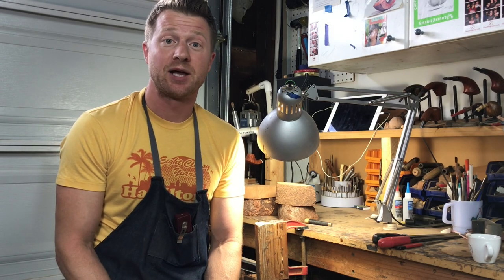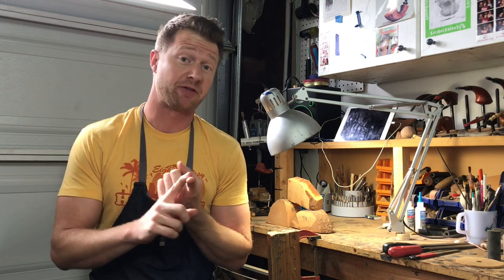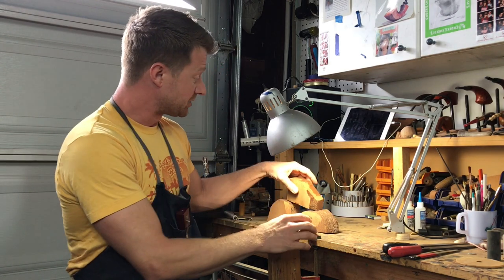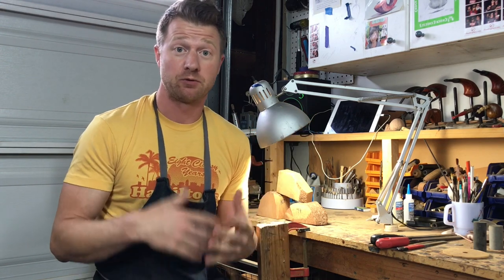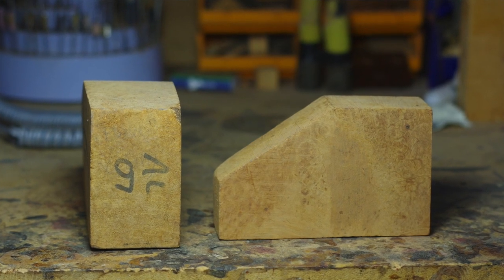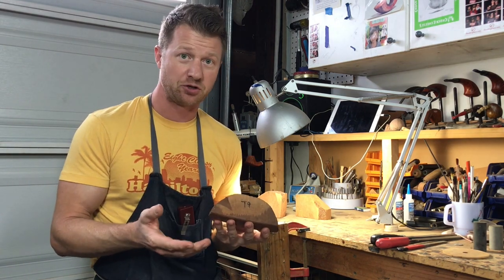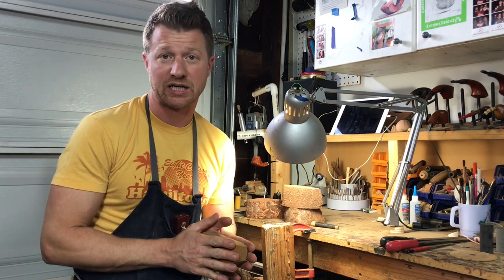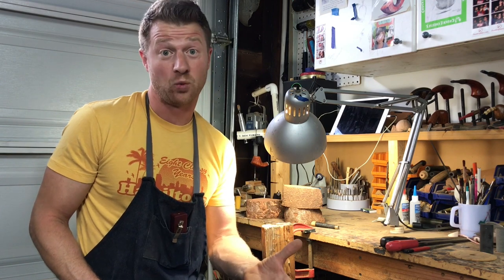Understanding Briar for Pipemaking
Have you ever wondered where the briar in your pipe comes from or how the maker selects it for that pipe that you love?  In this video, I explain what pipe makers look for when they are selecting briar for pipes.  It discusses the various shapes and qualities of briar that is available for purchase, while also sharing some of the common warning signs of problems with the material that can be avoided.

I hope that the content is informative and useful to you all.

As always, please visit my links to see what I'm up to currently, buy pipes, gear, or to learn pipemaking from me in person